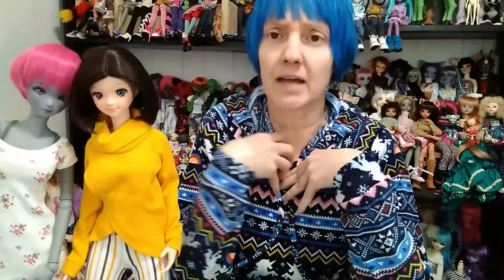2023 Future Doll Plans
New Year, new plans. Hope 2023 brings you lots of dolly fun! Do you have any fun doll plans?